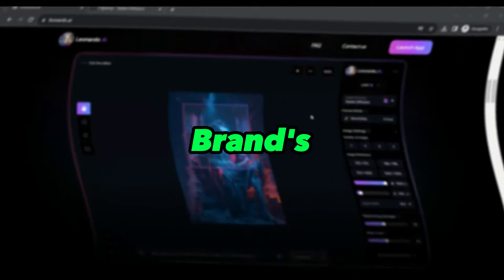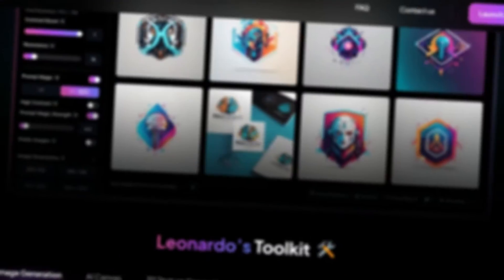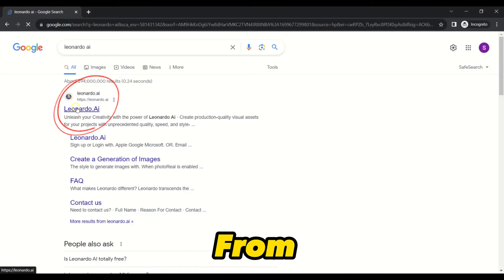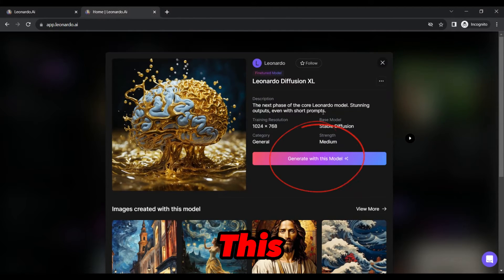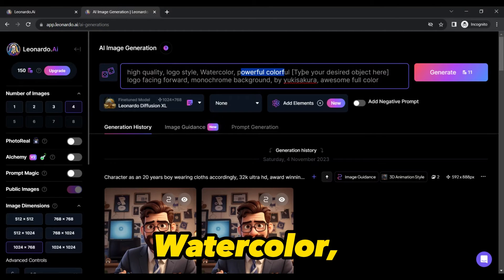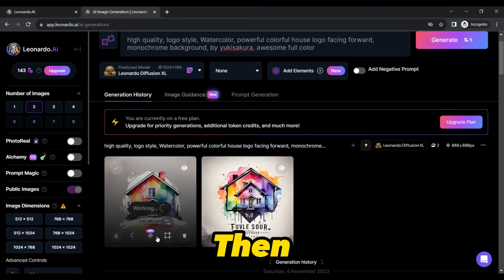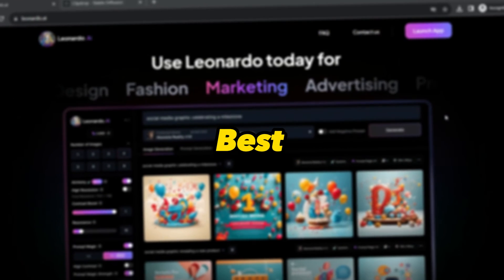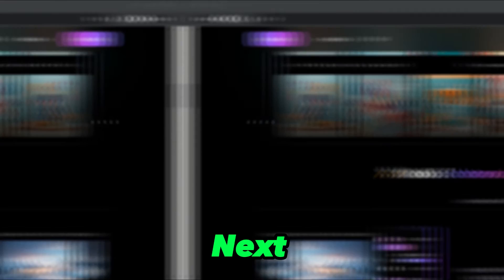How to Use Ai Logo Generator Feature By Leonardo AI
Our recent video is a well explained step by step tutorial of how to use an ai logo generator using leonardo ai. These days, the field of ai logo design is growing exponetially and everyone wants such an ai logo maker which could provide ai logo generator free without watermark. So, by keeing this requirement of our viewers in mind, we have created this detailed video tutorial of best free ai logo generator. There are different online free logo ai generator available but find a best ai logo generator is a difficult task. If you find any other ai logo design tutorial or any other ai logo design website then do let us know so that we could improve our video content. Leonardo Ai is so far better ai logo creator free than midjourney ai logo maker website. In our next video, we will go a step futher by taking your brand's identity to next level by providing a video on how to design business cards for your brand's using ai tools.

My channel "8X Income" is a definite source of authentic tutorials about ai tools available online. All these tutorials are mainly based on 4 to 5 minutes of well alligned content because everyone's worthy time is my first priority and watching my video must not waste your time. If you find my videos helful in any way then do share these with your friends or anyone who would also be helpful, also give these a thumbs up and subscribe my channel 8x income for my motivation.